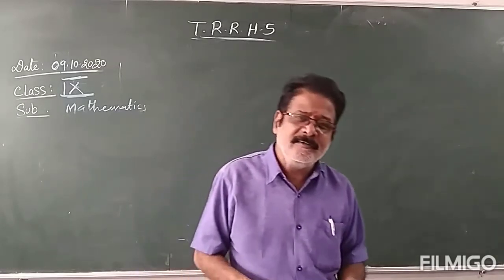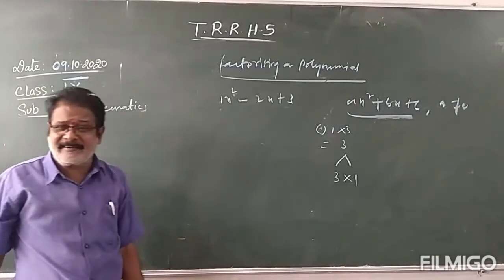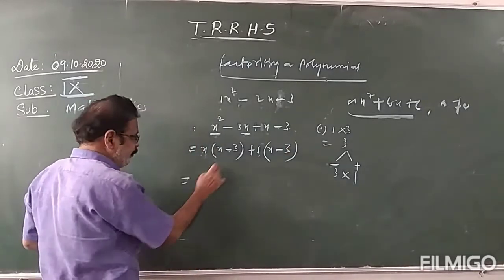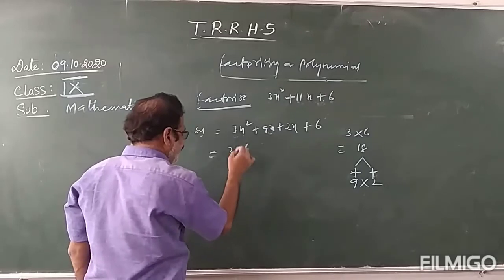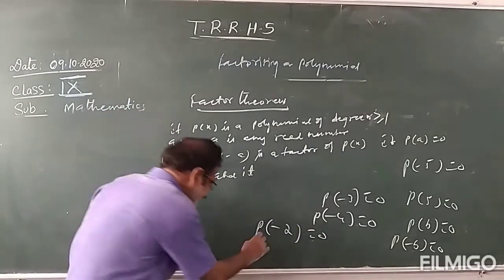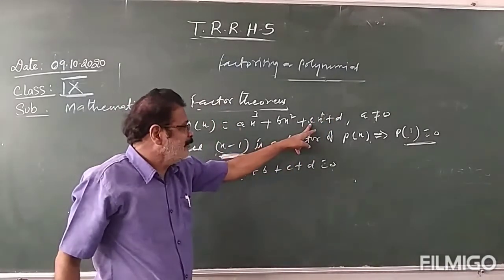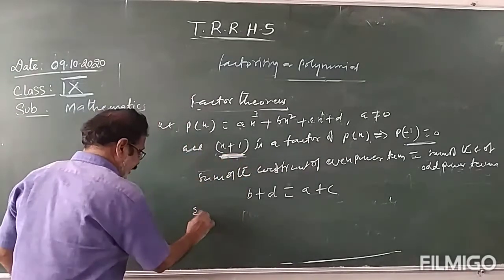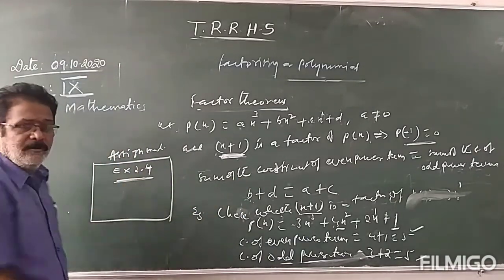IX CLASS MATHEMATICS 09-10-2020